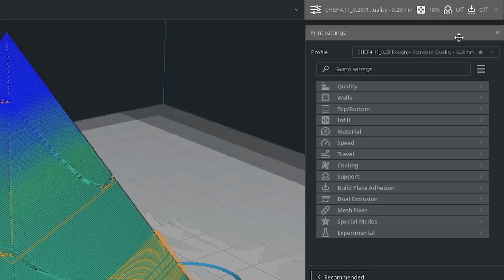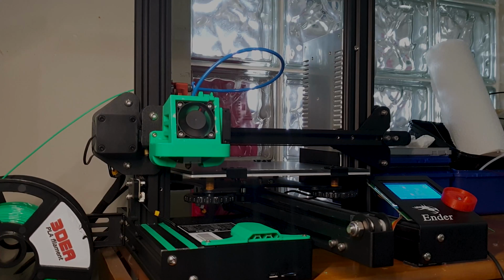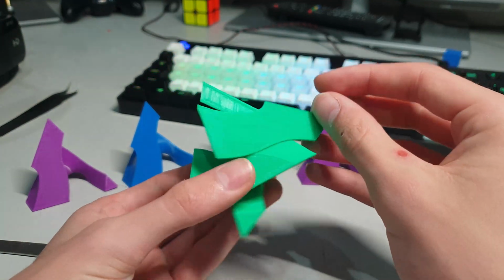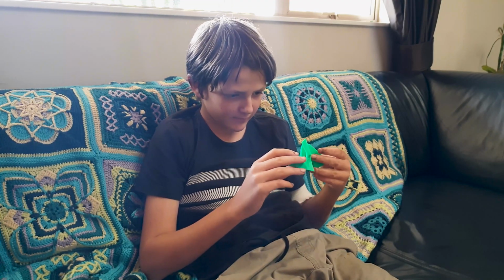3d Printing The Tunable Tolerance Tetrahedron Twist!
Just realized its been a while since I uploaded woops, have some 3d printing content :)